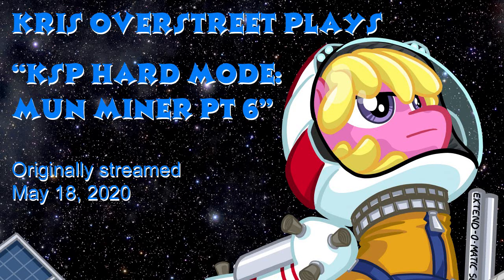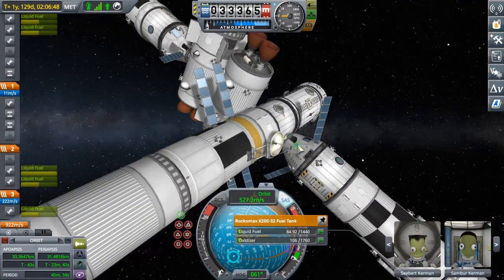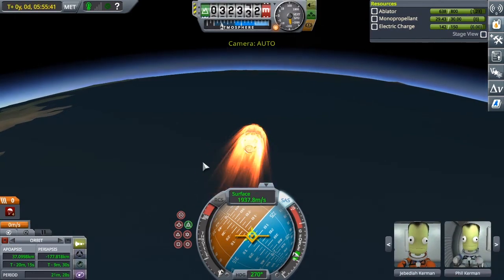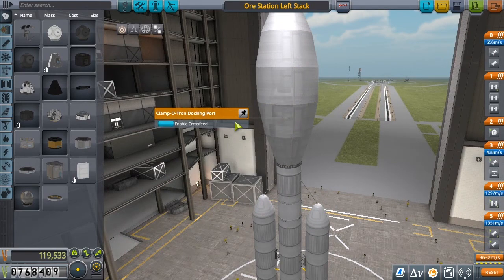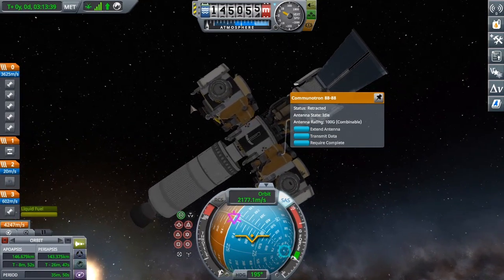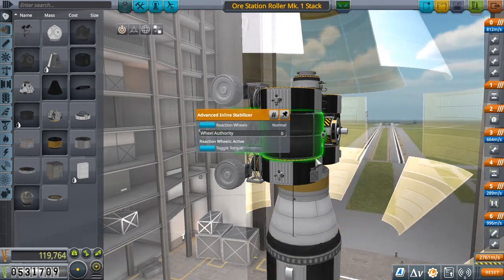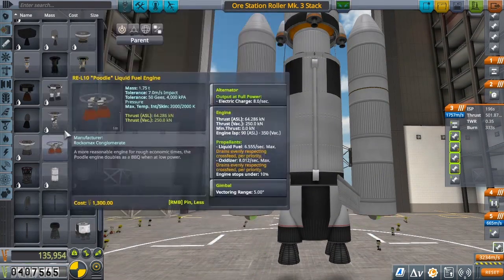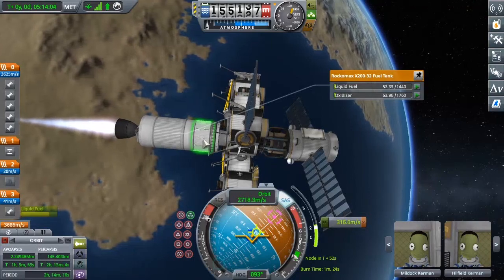KSP Hard Mode: Mun Miner Part 6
Edited version of a Twitch stream.  Time to launch the modified mining station, assemble it, and send it to Minmus. But I'm sure we've FINALLY fixed everything, and this time it'll go without a hitch...

... yeah, RIIIIIIIGHT.

KERBAL SPACE PROGRAM by Squad and Private Division